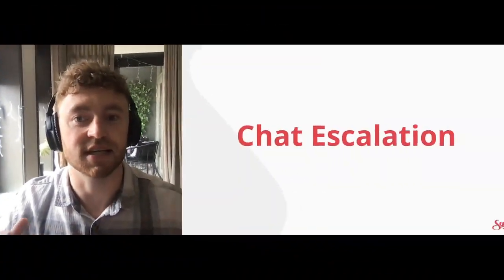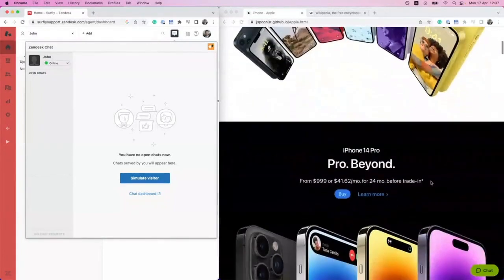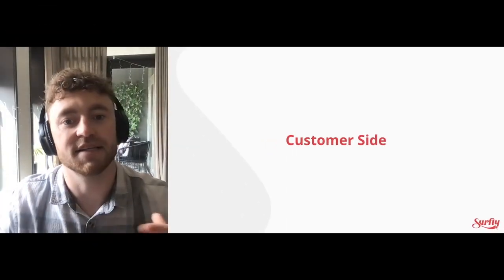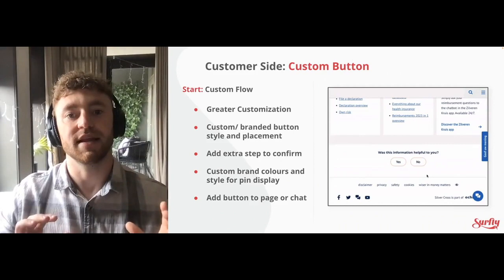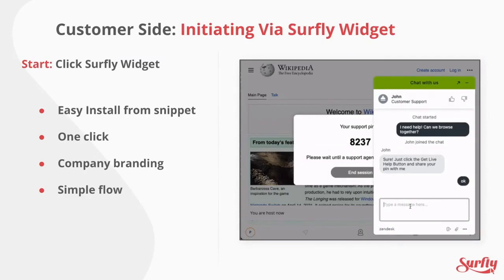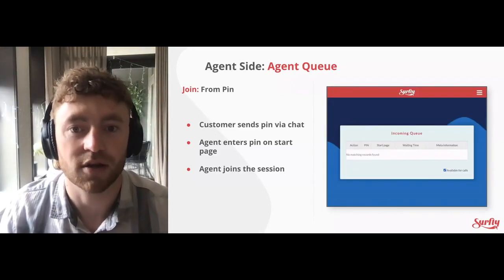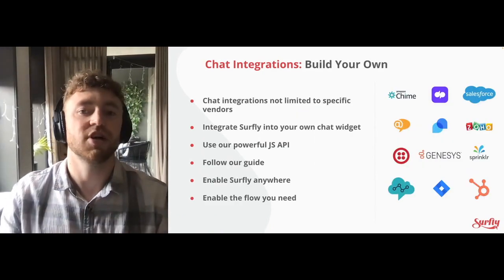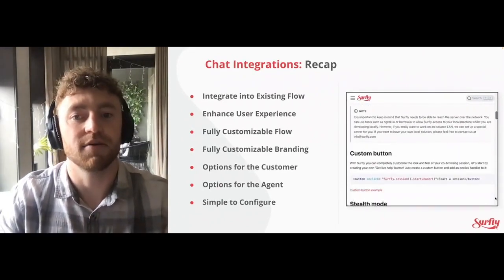Add Co-Browsing to Existing Customer Interactions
Surfly enables you to add a personal, collaborative touch to ongoing interactions with your customers.

TIMESTAMPS:
00:00 - Introduction
01:14 - Demo
02:42 - Flow Options: Customer Side
05:39 - Flow Options: Agent Side
07:12 - Implementation

Whether your agents are speaking to customers from a chat, over the phone, or even in person, Surfly provides an effortless transition into collaborative browsing.

Agents can use Surfly as a stand-alone application, or integrate Surfly into the service portal they are already using. Surfly can be fully white labeled to ensure a branded experience for both customer and agent.

Customers can initiate a co-browsing session with a single click on your website, either using Surfly's embeddable widget or through a custom element on your website. If customers are engaging via a chat provider, they can even initiate co-browsing with a text command.